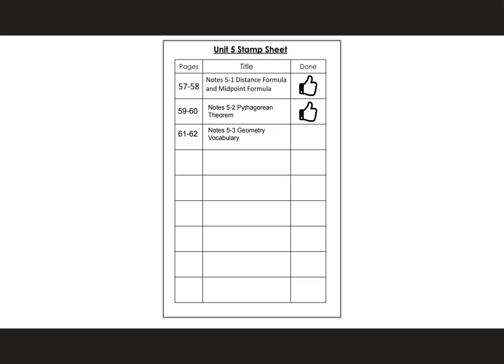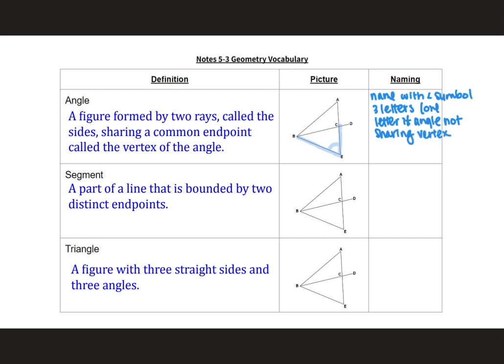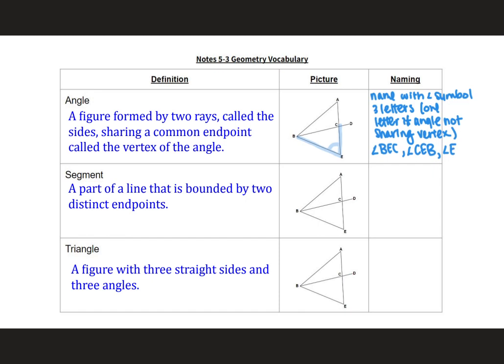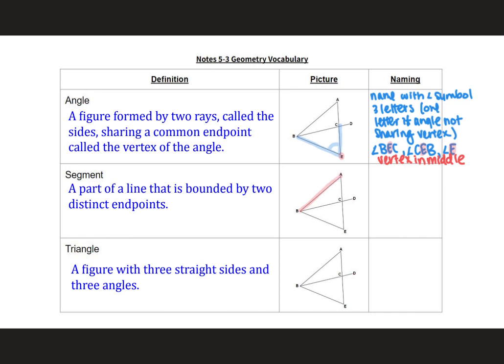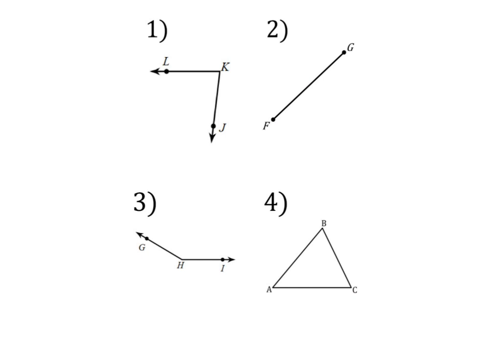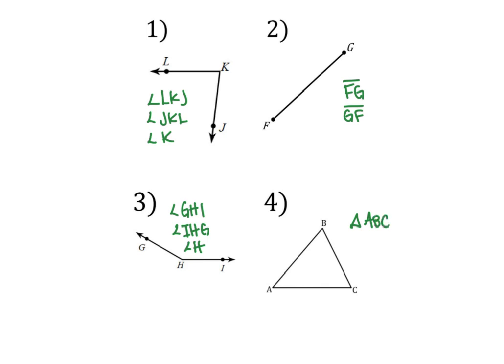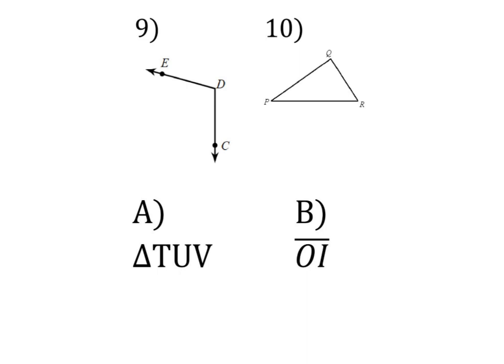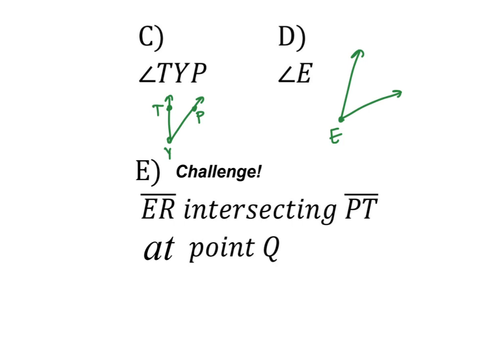Notes 5-3 Geometry Vocabulary